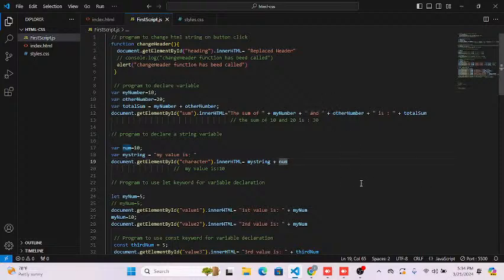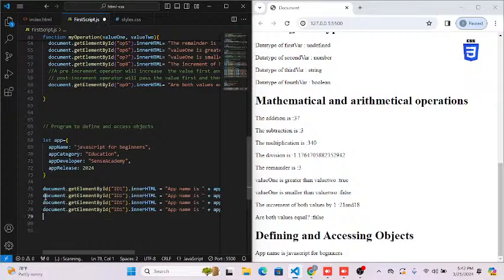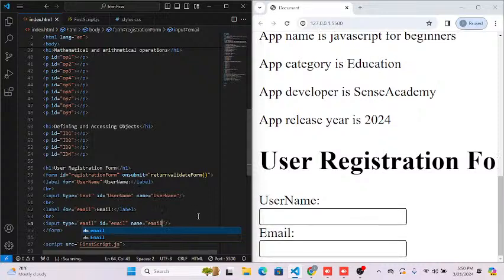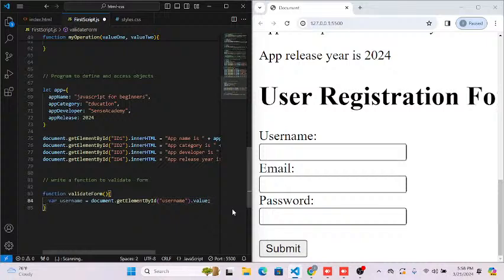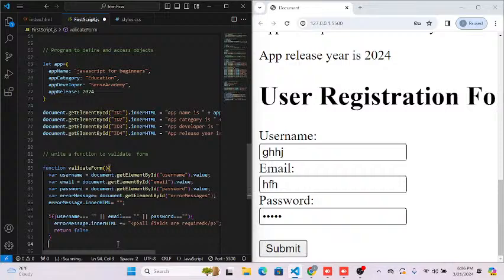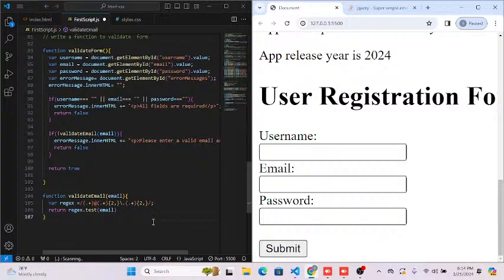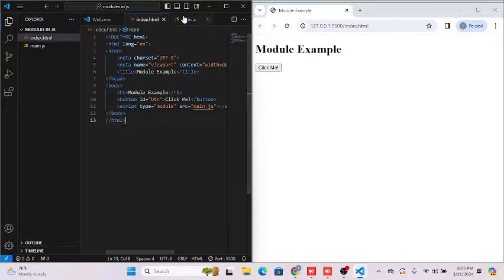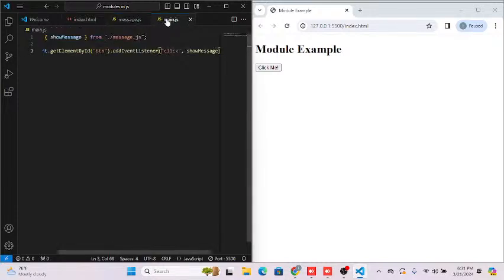Web Dev Bootcamp Day 9 : Part-2 | Advanced JavaScript Concepts: Functions, Objects, Forms & Modules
➡️Ready to take your JavaScript skills to the next level? Join Senseacademy's FREE 15-Day Front-End Web Development Bootcamp!

In today's session (Day 9), we'll dive deep into advanced JavaScript concepts like functions, objects, forms, and modules.

These powerful building blocks are essential for creating dynamic and interactive web experiences.

Whether you're a beginner or looking to refresh your knowledge, this session is packed with valuable insights and practical examples.

➡️Get hands-on experience
➡️Ask questions in real-time

Today's Topic: Advanced JavaScript Concepts

➡️Functions: Master code reusability and organization
➡️Objects: Work with data structures efficiently
➡️Forms: Capture user input and interact with the server
➡️Modules: Organize your code for better maintainability